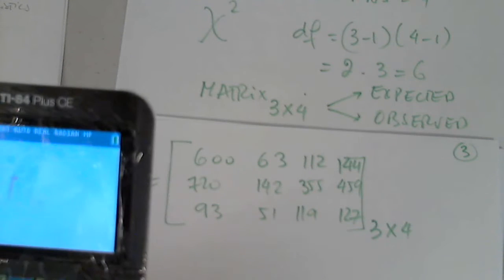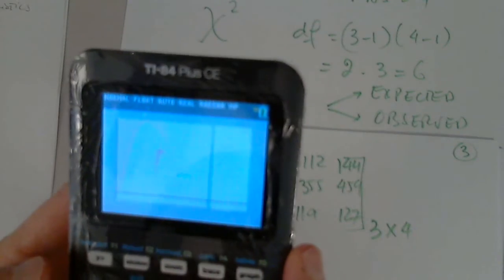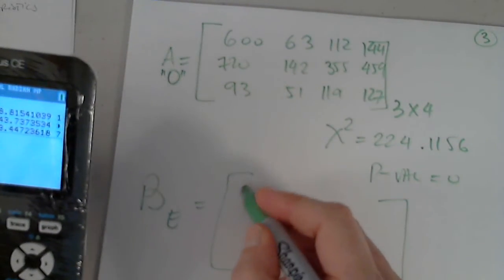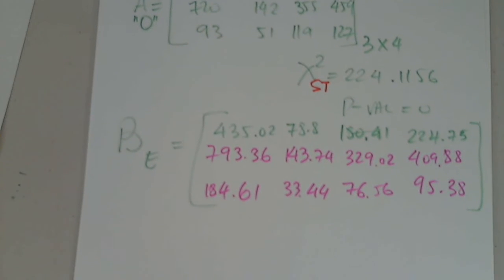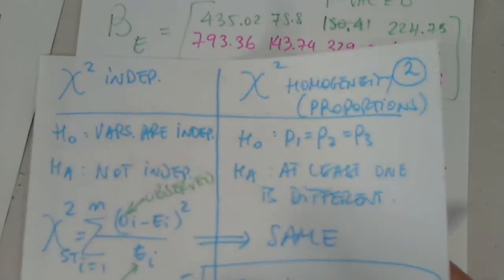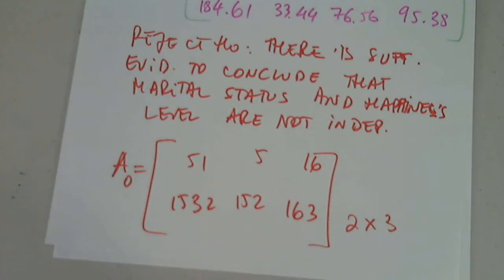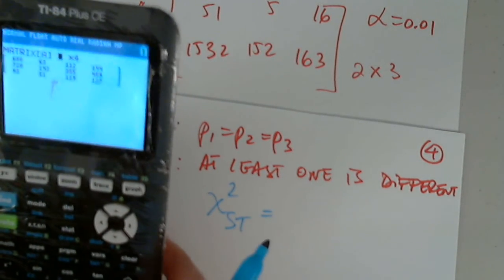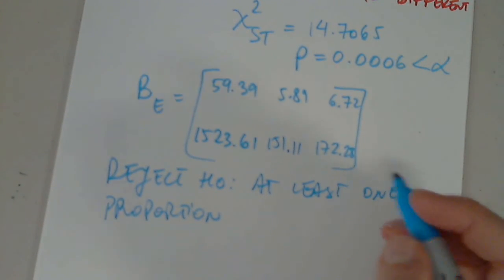MAT 135 12.2 PART 2 NOV 30